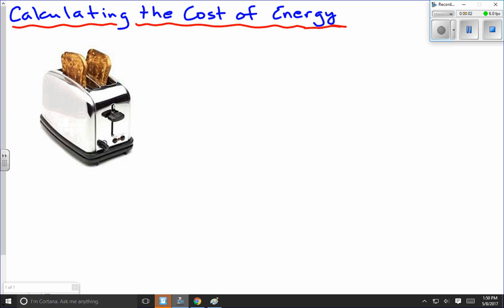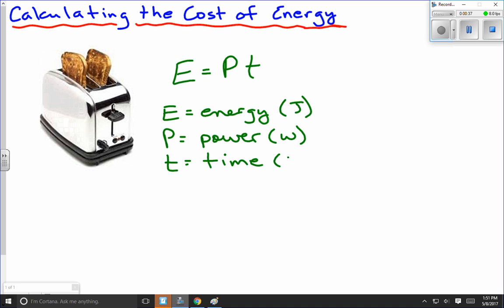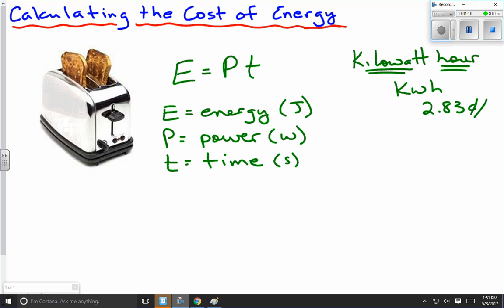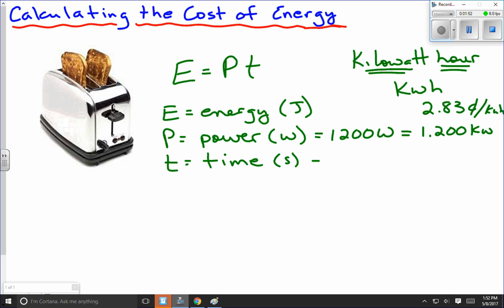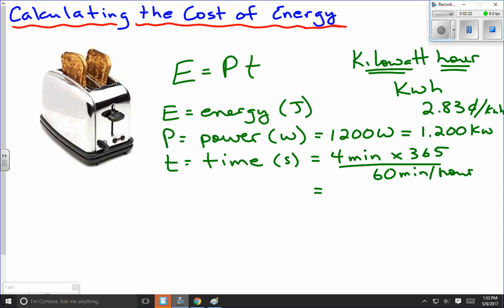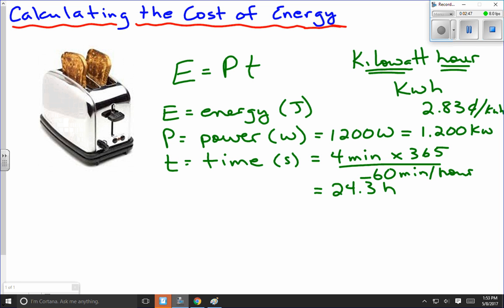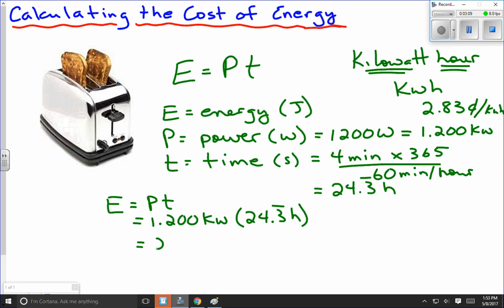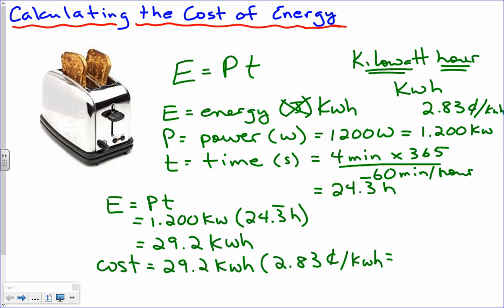Calculating the Cost of Energy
This lesson explains how to determine the cost of operating an electrical appliance for one year given the power consumption of the appliance, the time that the appliance is used and cost of electricity.  The unit of kilowatt hour for energy is explained.